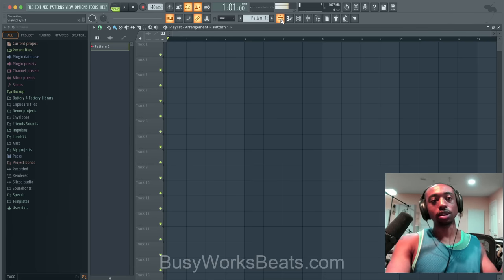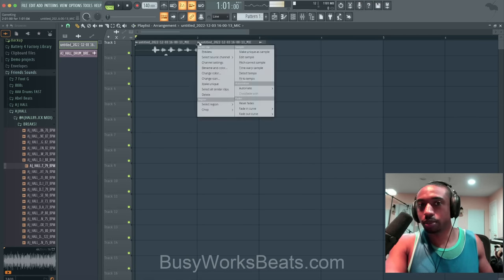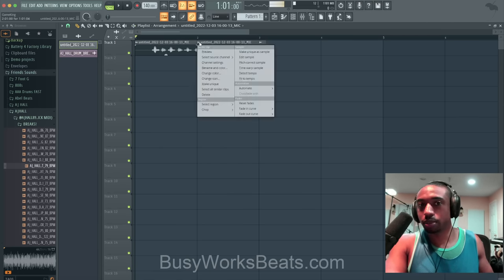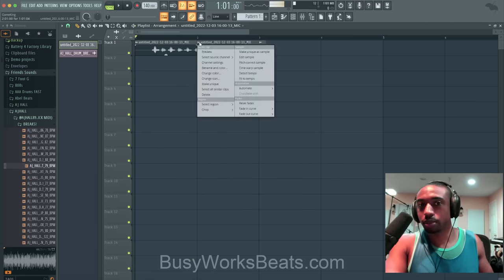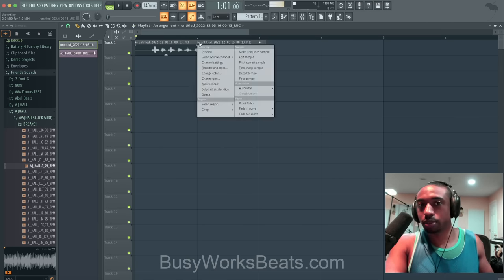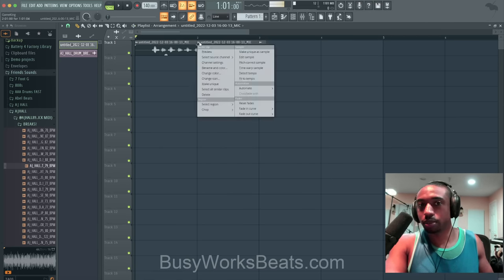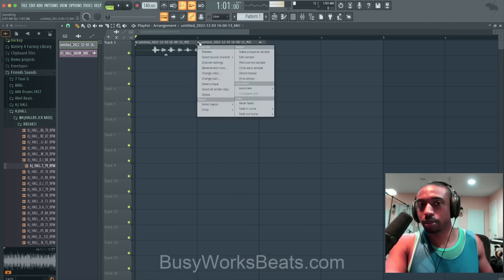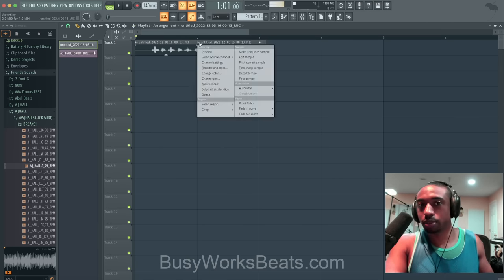FL STUDIO 21: Everything You Need to Know